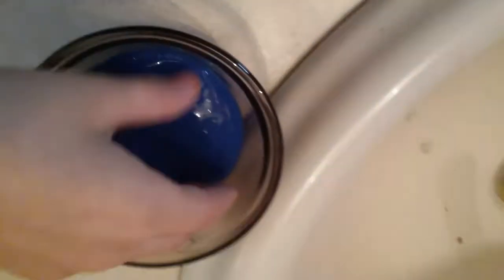Stress ball slime